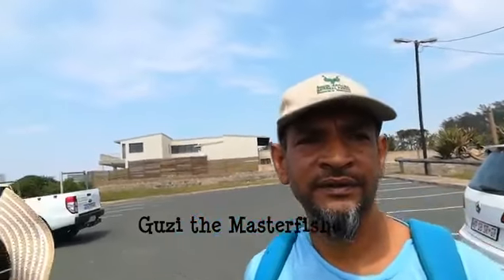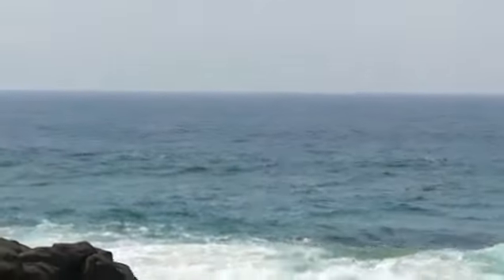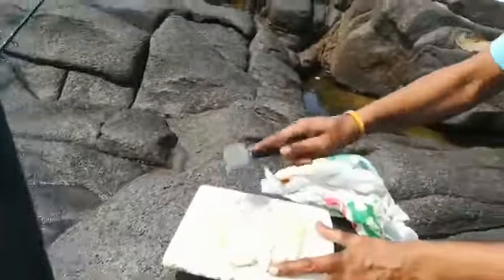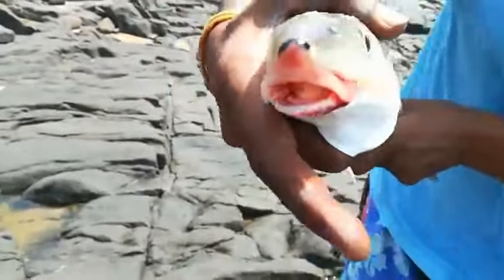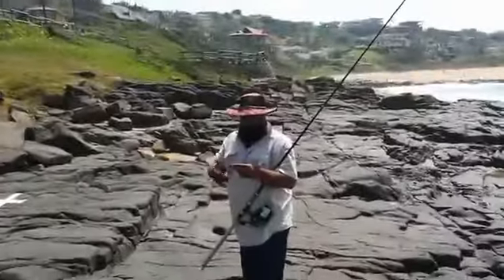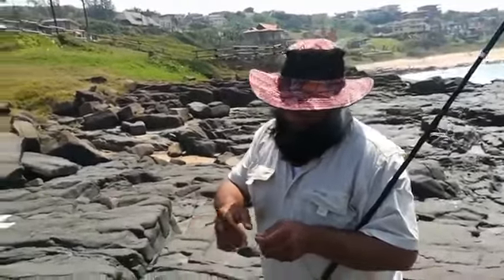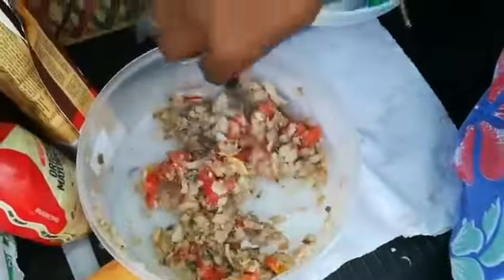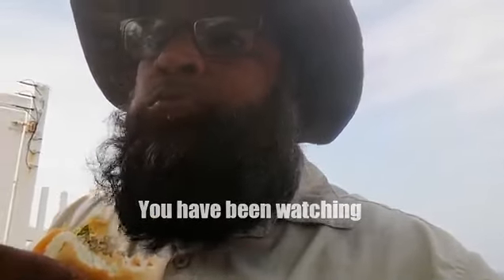Fishing with Goozie - Tinley Manor Beach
show you how he catches fish off the rocks at Tinley Manor on the North Coast of Kwazulu Natal.  Watch as he prepares the fillets of the caught fish, and stick around for the bonus...the best beach food ever!